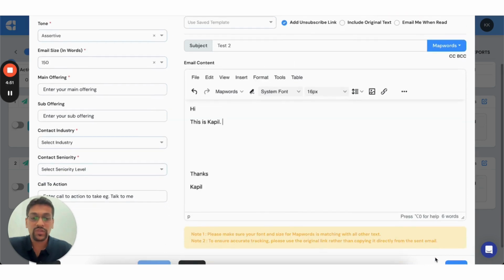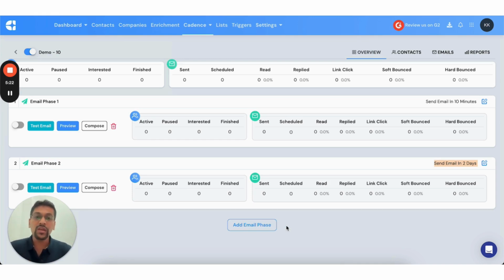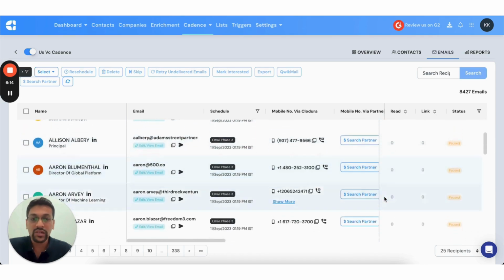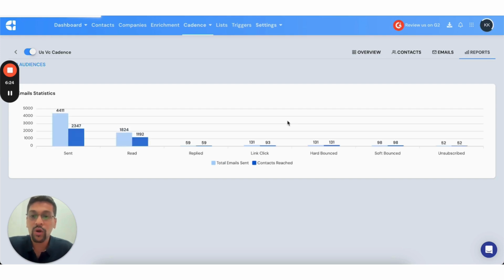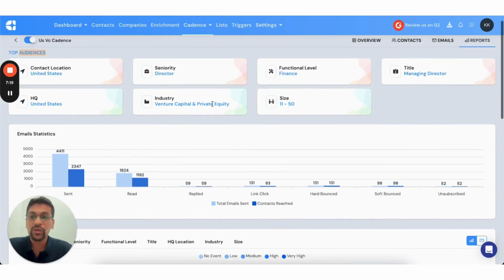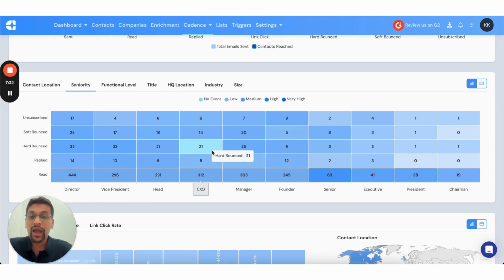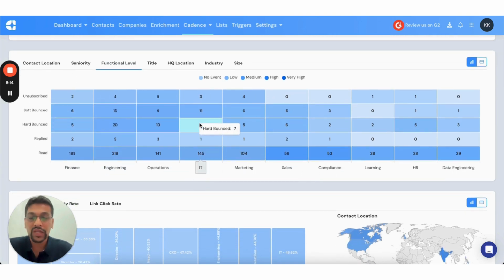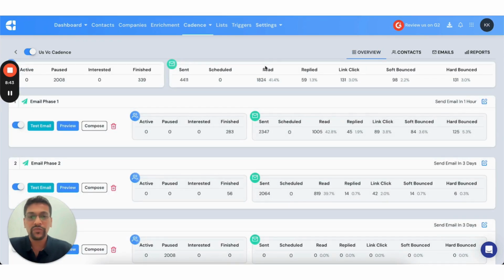How to Set Up Automatic Email Cadence in Clodura.AI | Step-by-Step Guide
Streamline your email outreach by setting up an automatic email cadence in Clodura.AI! 📧 In this video, Clodura.AI's CEO & Founder, Kapil Khangaonkar, will walk you through the process of creating and automating your email cadences, ensuring consistent and effective communication with your prospects.

What You'll Learn:

- How to access and set up the email cadence feature in Clodura.AI?
- Step-by-step instructions for creating a sequence of emails tailored to your sales process.
- Tips for customizing your cadence with personalized content, timing, and triggers.
- Best practices for monitoring and optimizing your email cadences to improve engagement.

Whether you’re managing a small sales team or running large-scale campaigns, automating your email cadences can save time and increase your chances of success. Let Kapil Khangaonkar guide you through the steps to set up a seamless email outreach strategy with Clodura.AI.